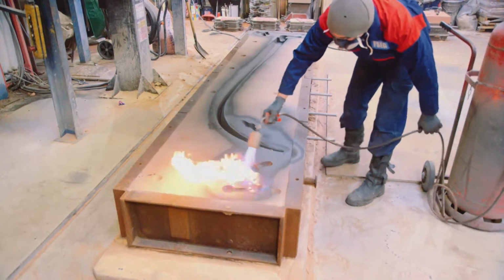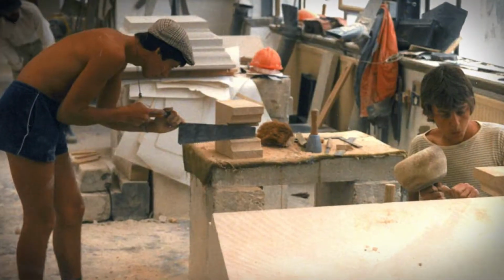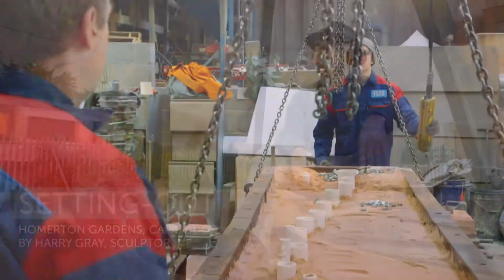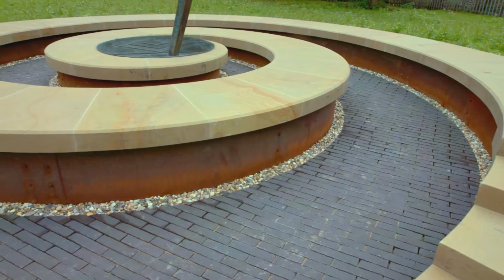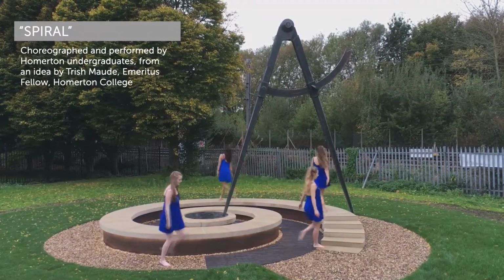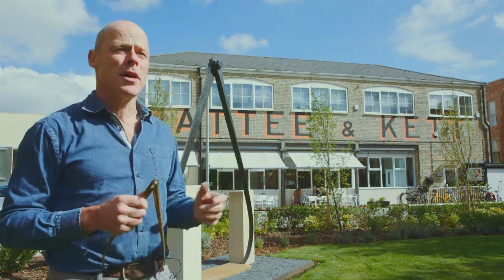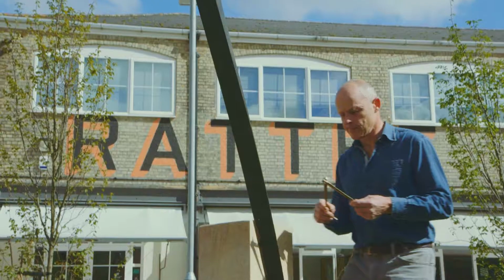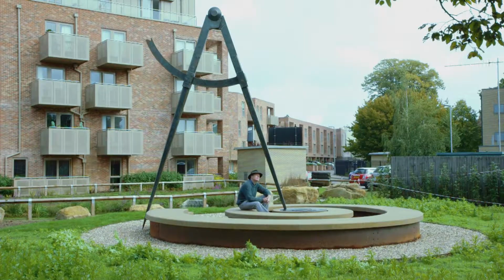Setting out Harry Gray